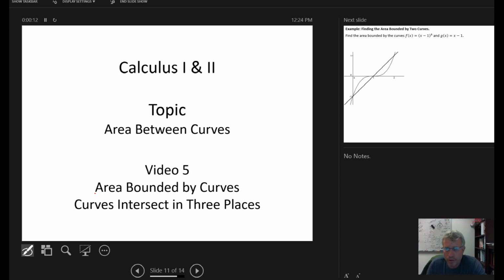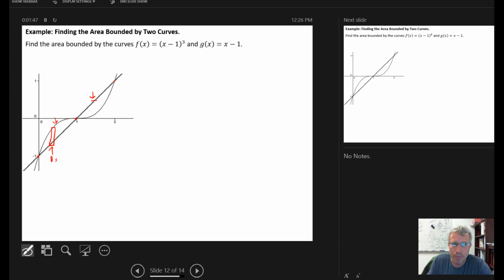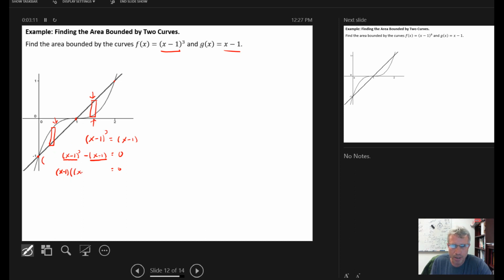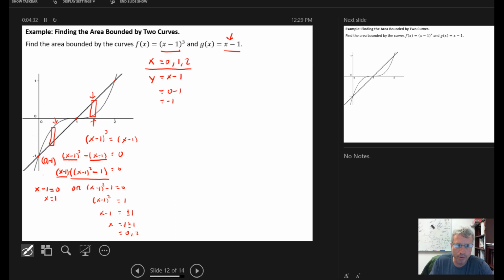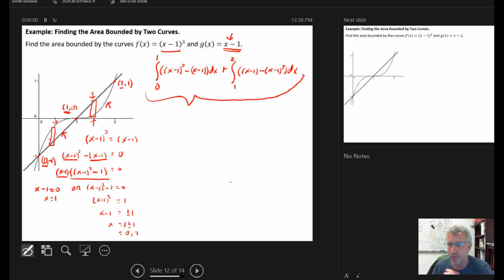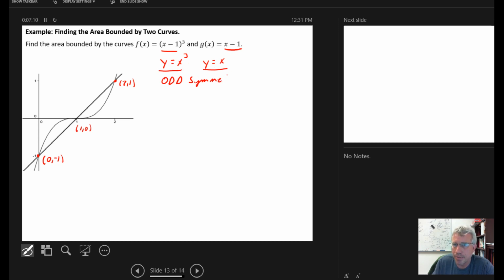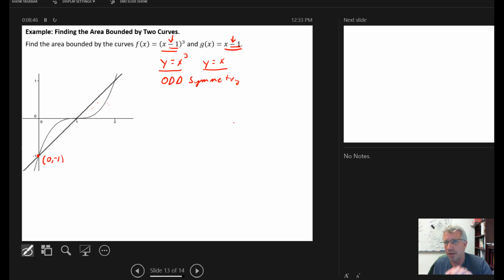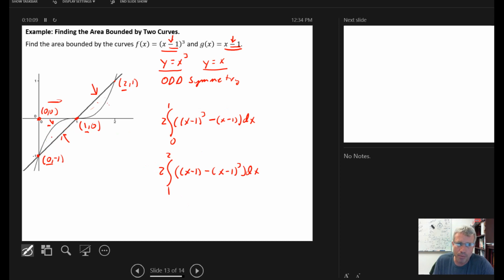Area Between Curves: Curves Intersect in Three Points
In this video, we calculate the area between curves that intersect in three points first by setting up two integrals and then by using odd symmetry to simplify the calculation.